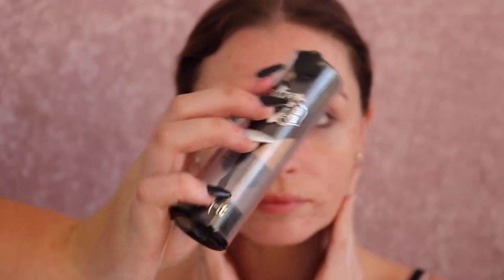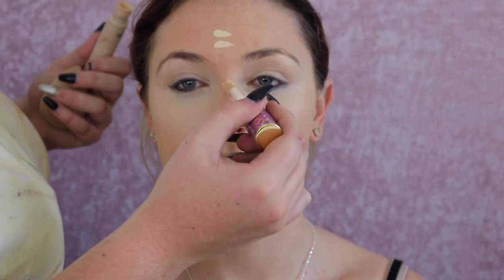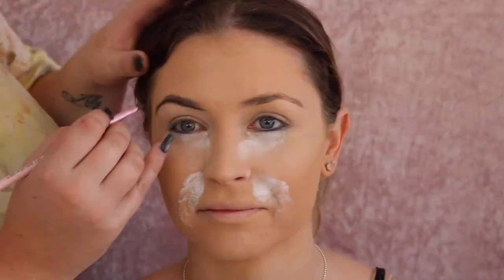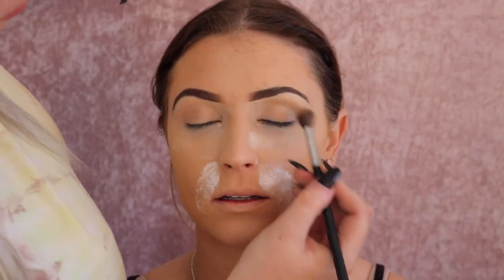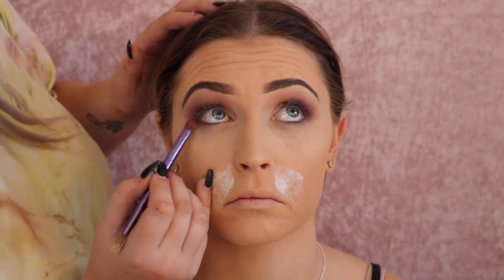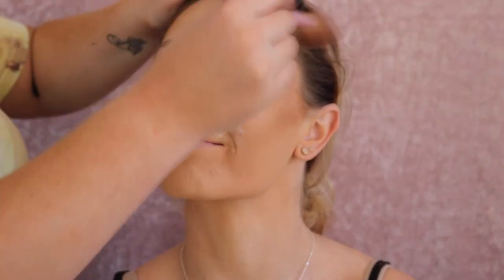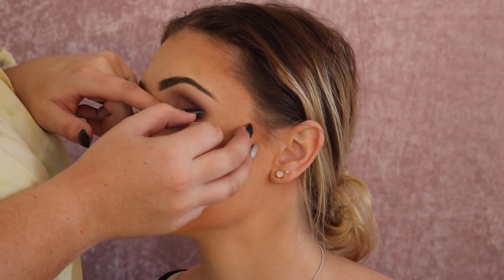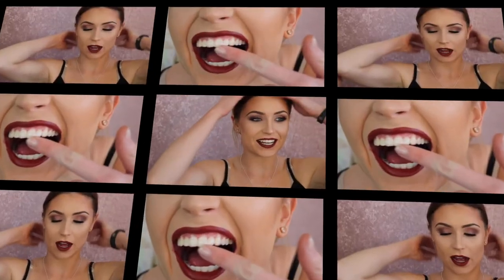Glam Party Makeup: 40th Bogan Party | Client Makeup: Cassie | Full Coverage and Trendy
Hey Guys!

My gorgeous god sister Cassie has let me do her makeup for mum mums past 40th birthday Party! She looks absolutely stunning I'm so jealous of her... haha! Love you Cass and thank you for being such a beautiful model xoxo

Any other models keen?

Cheers for watching xoxo